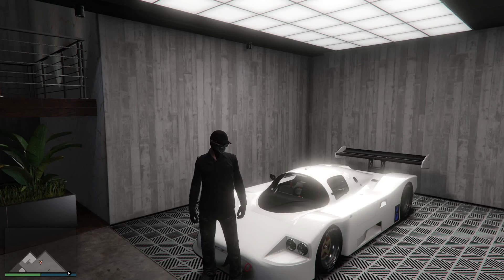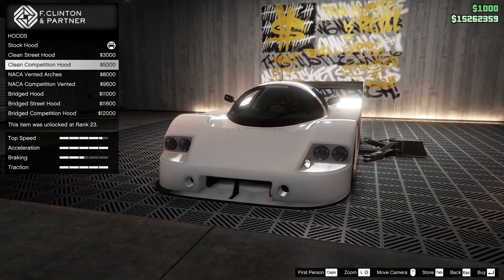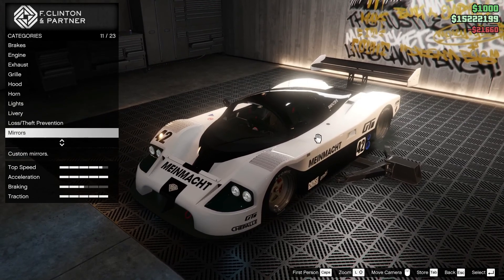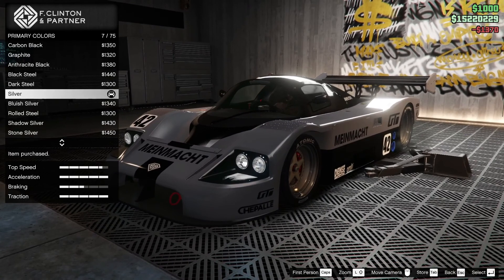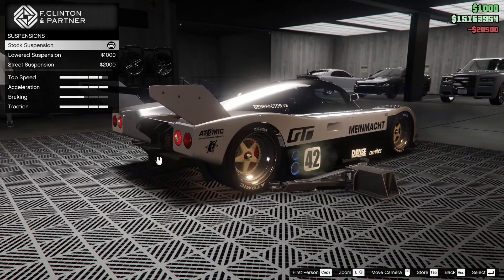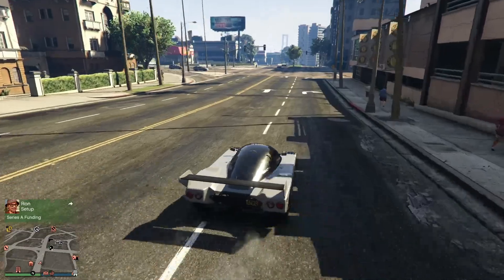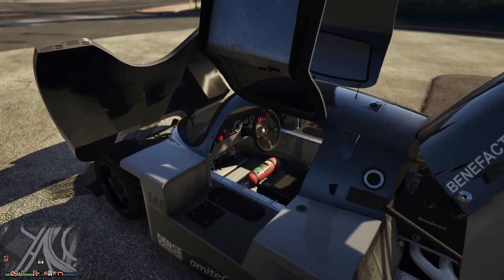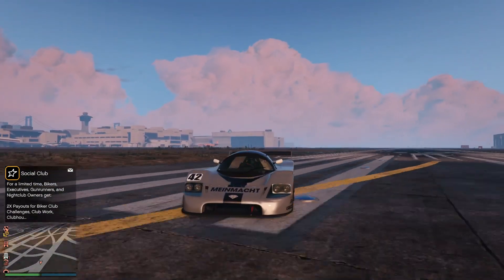Benefactor LM87 (Customization and Review) | GTA 5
I customize the new car added in the Criminal Enterprises DLC, The Benefactor LM87 (Mercedes Sauber C9)